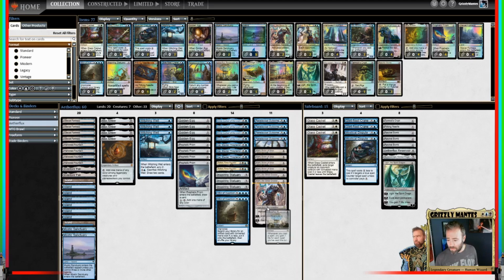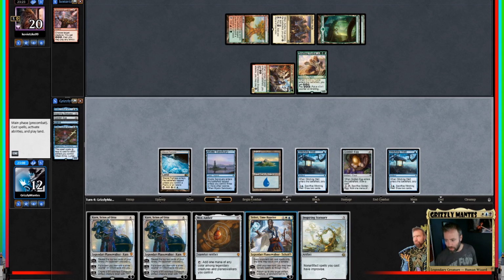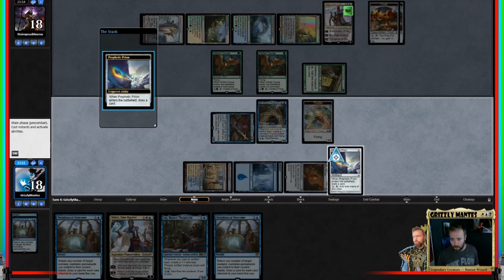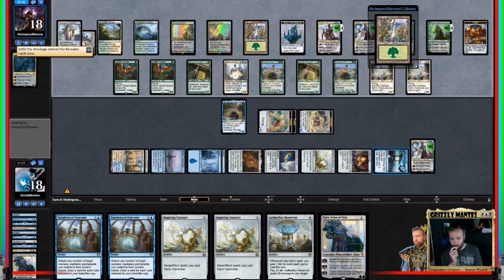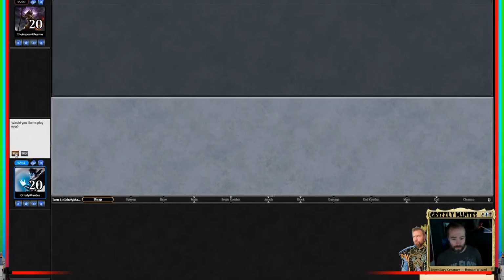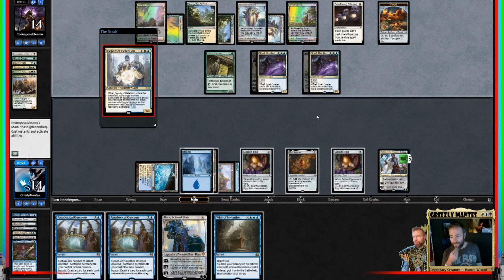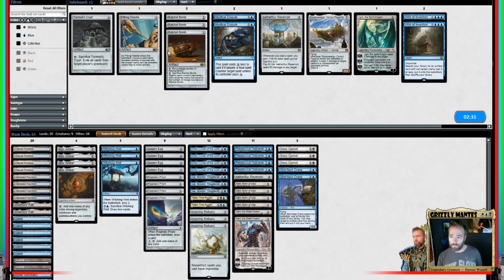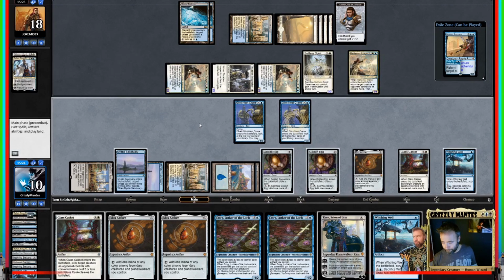Magic - Pioneer - Azorius Paradoxical Outcome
Can we make it work? Beyond theoretical-- it's Paradoxical.
Here's the list:
Got a list you want to see in action? Shoot it my way!